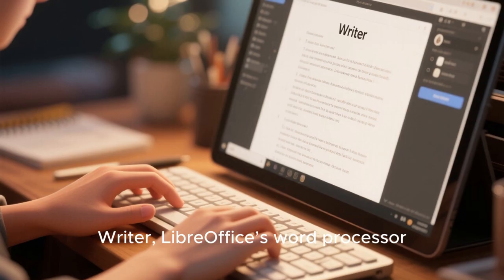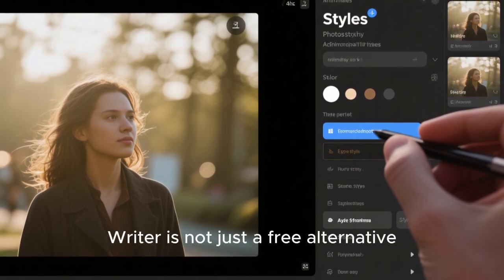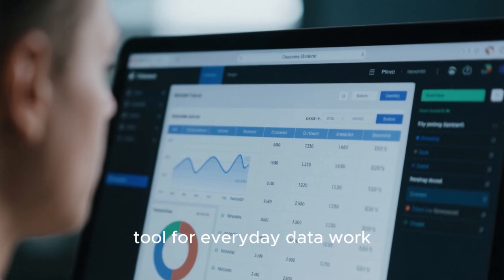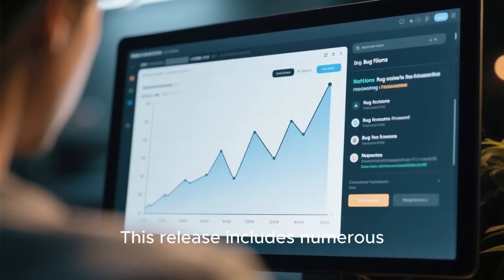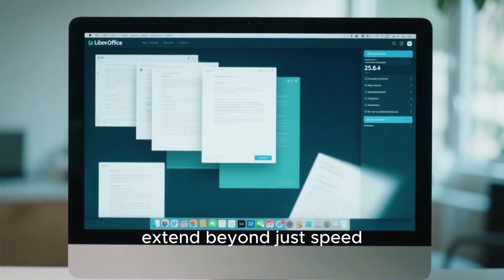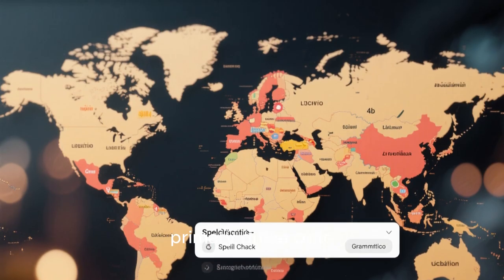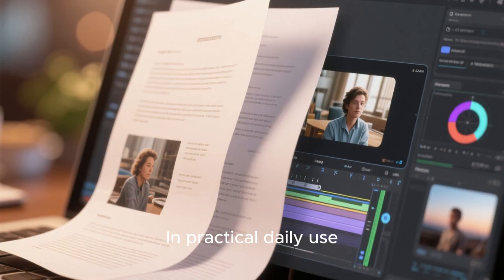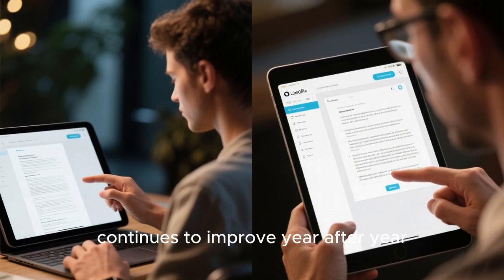LibreOffice 25.8.4 Explained: Ultimate Guide to Features, Updates & Performance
Discover everything you need to know about LibreOffice 25.8.4 in this comprehensive guide. From Writer, Calc, Impress, Draw, and Math improvements to better Microsoft Office compatibility, enhanced performance, and stability fixes, we break down all the key updates in this release. Whether you’re a student, professional, or open-source enthusiast, this video will help you master LibreOffice 25.8.4 and make the most of its features. Learn about UI refinements, file format support, collaboration tools, and accessibility enhancements in this ultimate walkthrough. Upgrade today and see why LibreOffice remains the top free and open-source office suite for all users!